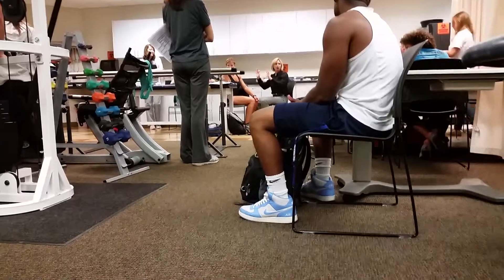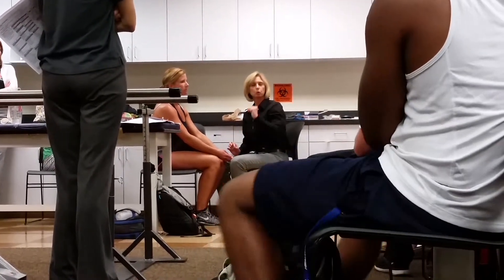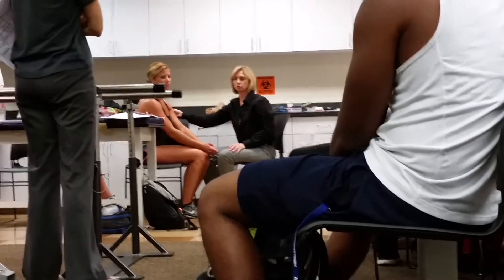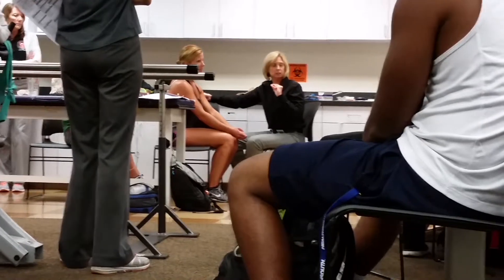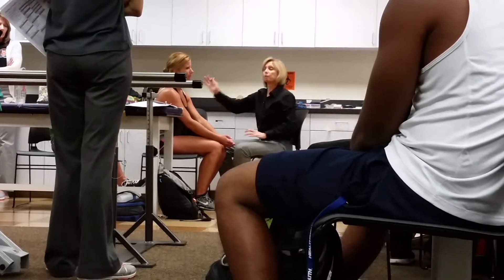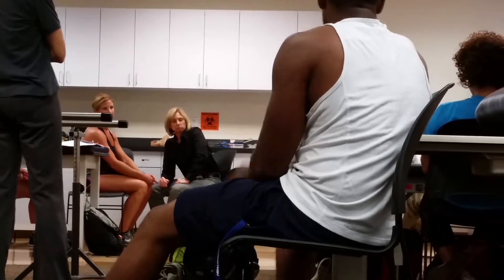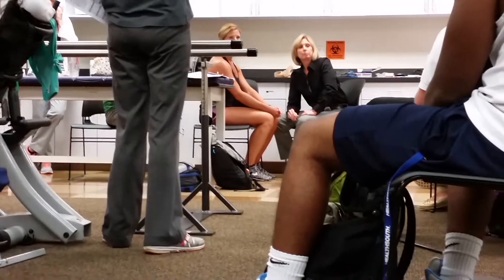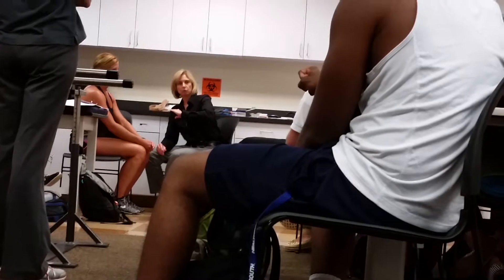Advanced Rehab - Week 1 - Sensory Test